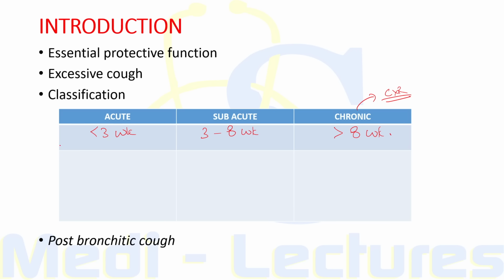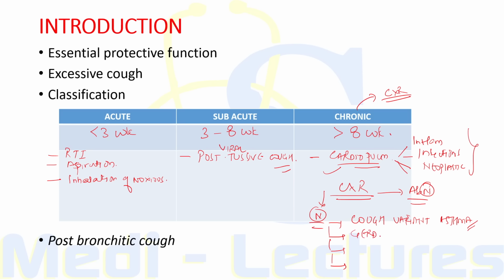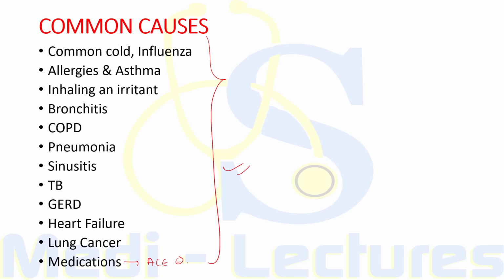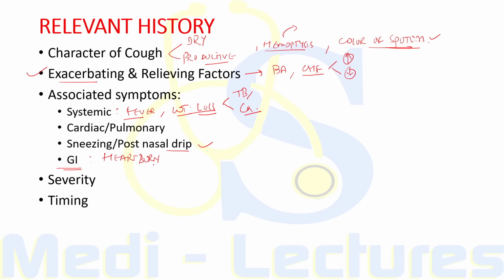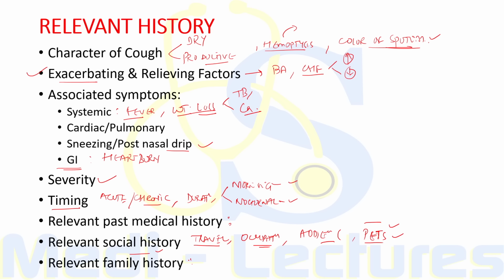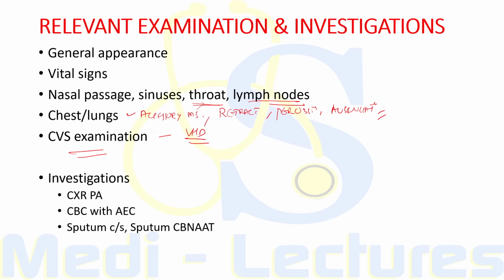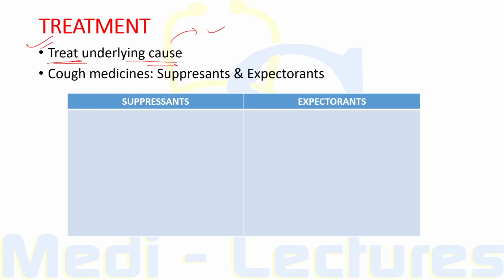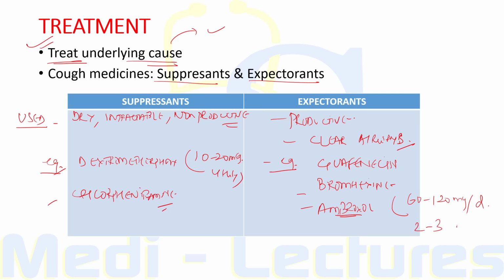Approach to Cough in OPD | OPD Essentials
Hi guys! In this short video, we will discuss approach to cough in OPD

✔️Download the Medi - Lectures app to get access to pdf notes, tests
,other courses

✔️Link to app:
For Android:

✔️Get Harrison based Revision Videos, Workbook & clinical logbook by enrolling in Internal Medicine Revsion Series Course on app. Direct link: